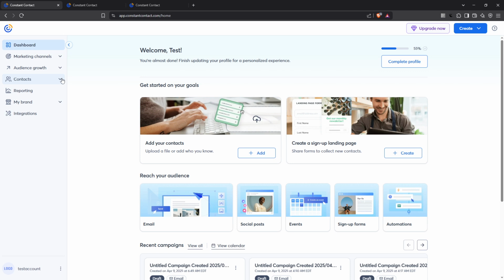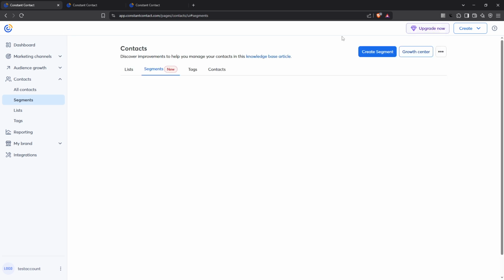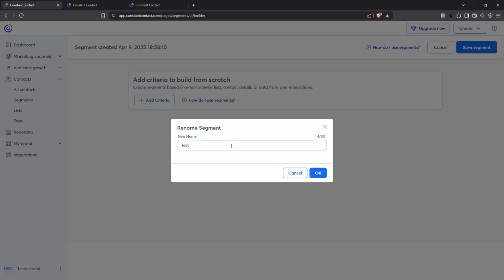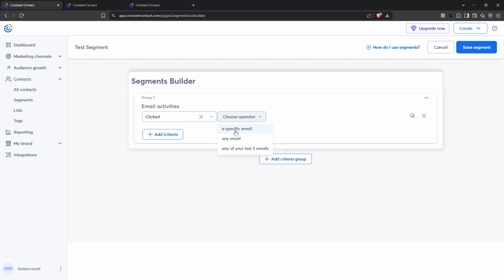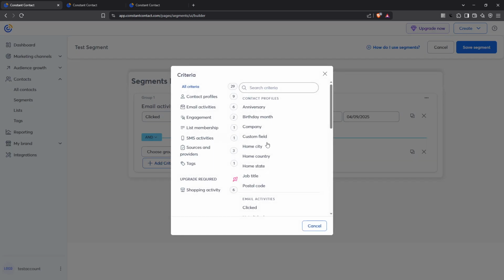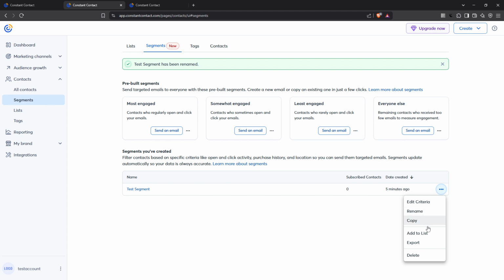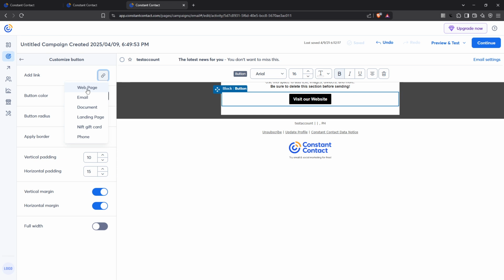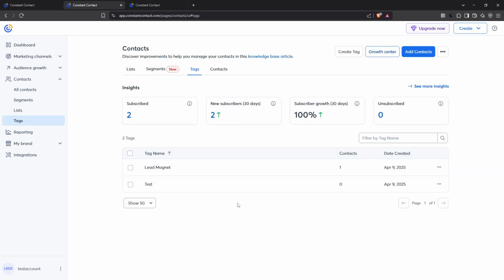How to Segment Your Email List in Constant Contact [2025 Full Guide]